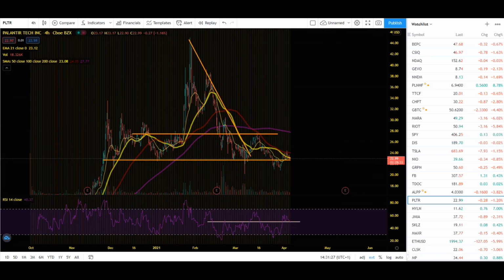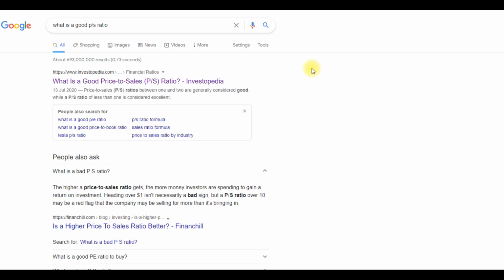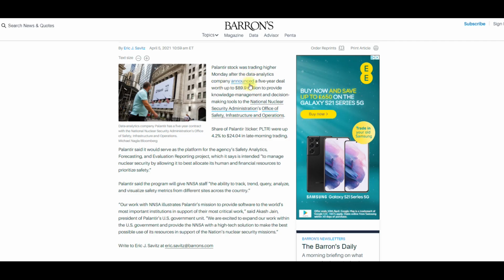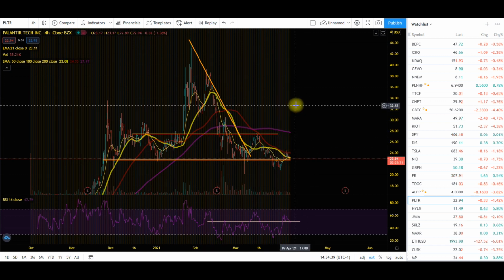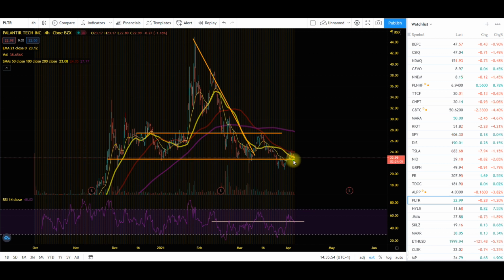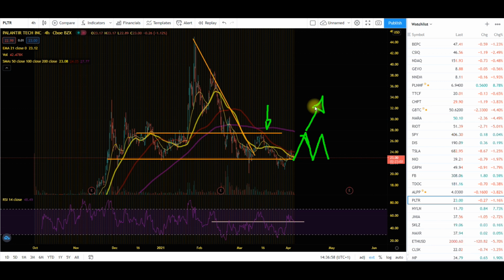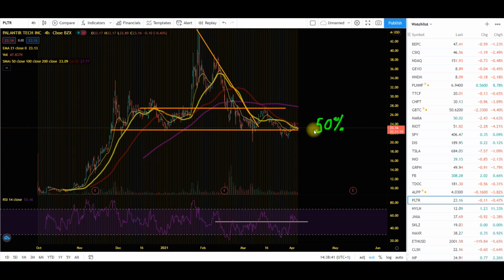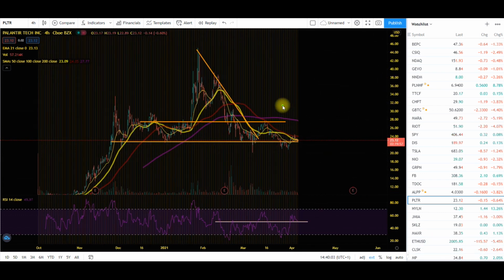MASSIVE PALANTIR STOCK PRICE PREDICTIONS! BEST STOCKS TO BUY APRIL! PLTR STOCK - BUY PALANTIR STOCK?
PALANTIR STOCK BREAKING NEWS!! PALANTIR PRICE PREDICTION AND UPDATES PALANTIR stock make new chrome extension! PALANTIR NHS LAWSUIT  - PALANTIR AWS SIGN A NEW DEAL WITH AWS is palantir my next 10x stock? TOP STOCKS. PALANTIR CHART ANAYLSIS STOCK MARKET CRASH lets find out in this video i will take you through my indepth research and presentation for PLTR stock.

In my last video I address nio and pltr check it out - NIO IS SELLING OF WILL IT REACH $25? PALANTIR STOCK EXPLAINED - FULL NIO STOCK PRICE PREDICTIONS AND CHART ANALYSIS - FULL PALANTIR STOCK PLTR STOCK CHART ANALYSIS AND PRICE PREDICTION. NIOSTOCK NIO STOCKSTOCKPRICEPREDICTION.
 STOCK MARKET CRASH?! BUY NIO STOCK? SELL NIO STOCK? ALL MY VIEWS ! BUY NIO NOW?! CATHY WOOD BULLISH ON NIO STOCK?!

Jason Lloyd from Invest 4 Success  reveals his very best strategies to mastering and living life fully; everything from how to be motivated, his secrets to success, how to make money online, making passive income online, how to change your beliefs and mindset, being healthy and physically fit, being happy and productive, life management, cultivating relationships, spirituality, and much more!

This YouTube channel is designed to help you make continual progress in each area of your life, so that you can have lasting growth and fulfillment.

Ts&Cs: These videos are provided for information and entertainment purposes only. The content I provide to you is not intended to be a personal recommendation to buy or sell any financial instrument or product, or to adopt any investment strategy as it is not provided based on an assessment of your investing knowledge and experience, your financial situation or your investment objectives. Please note that the value of your investments and the income derived from them, may change (down as well as up) overtime. beware you may not get back all the money that you invest when you start. The investments referred to in this video may not be suitable for all every investor, and if in doubt, an investor should seek advice from a professional or qualified investment adviser.